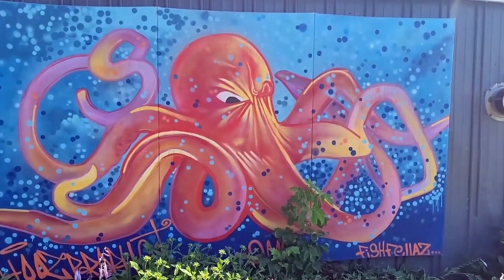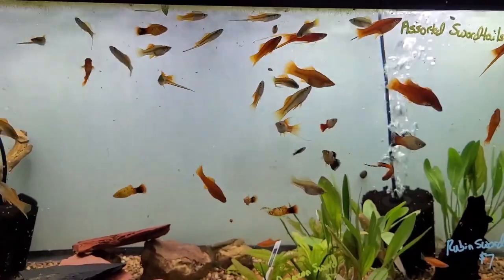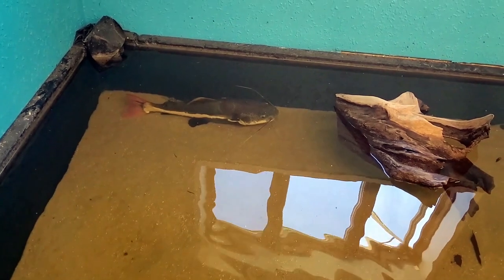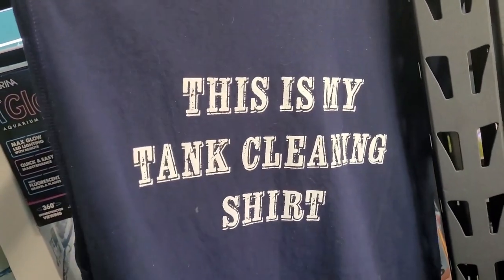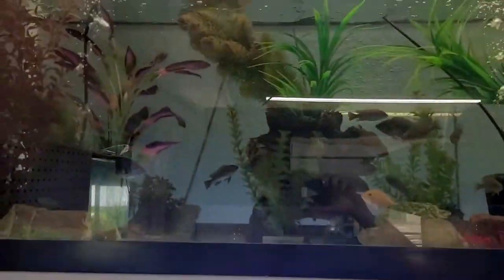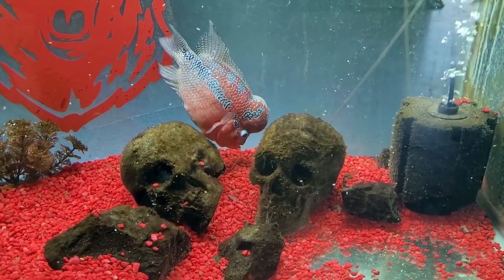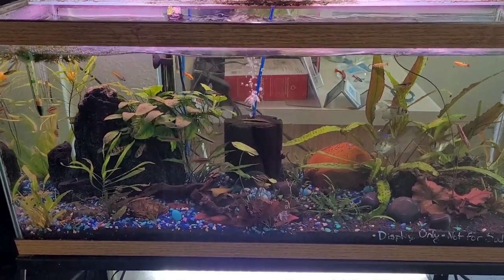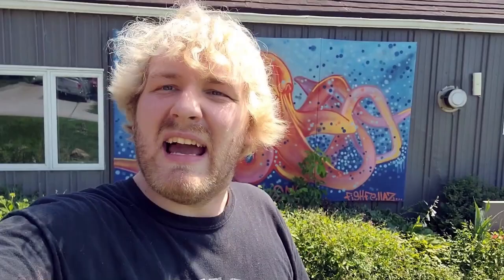The Fish Barn!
The Title says it all here I'm visiting the Fish Barn, located just outside of West Branch, Iowa.